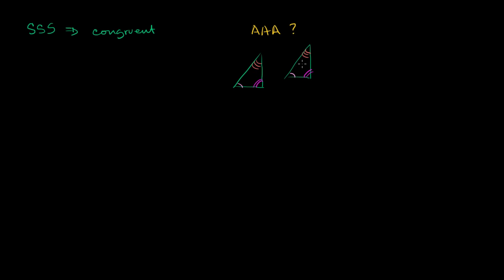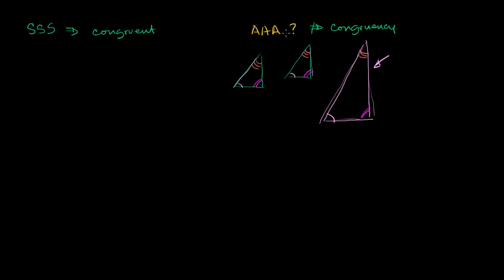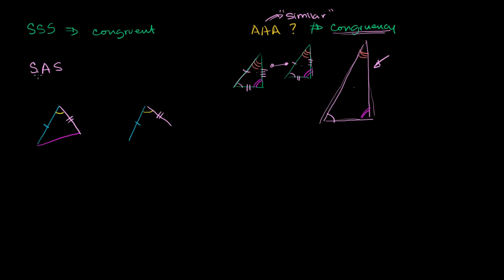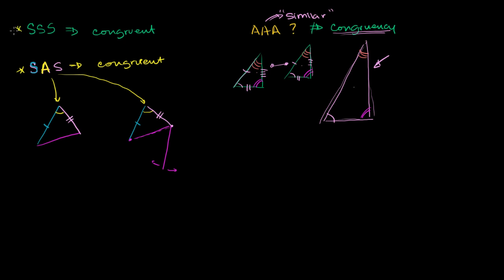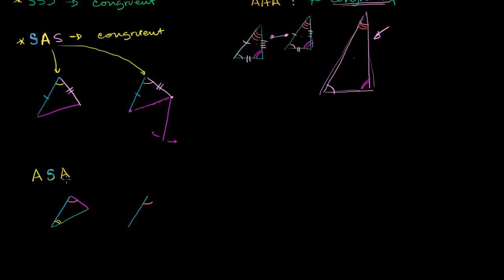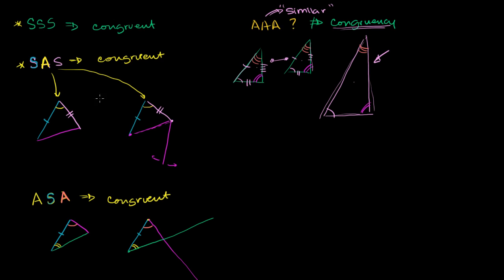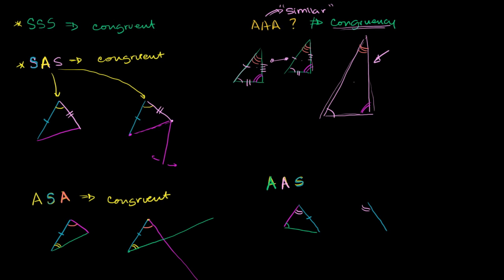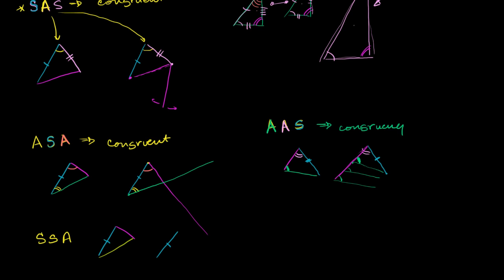Other triangle congruence postulates | Geometry | Khan Academy